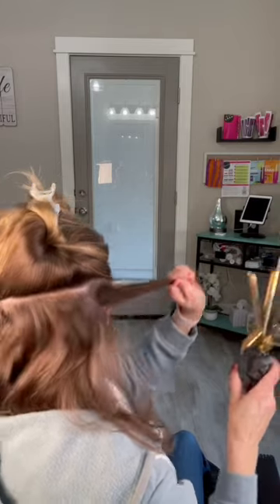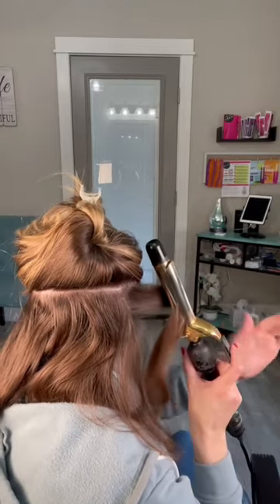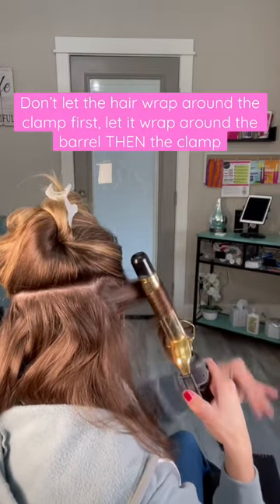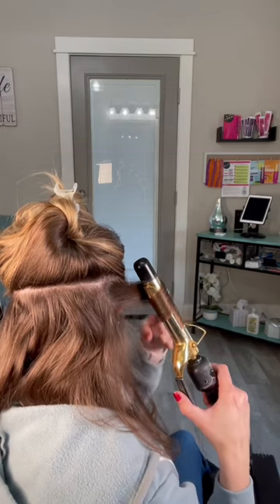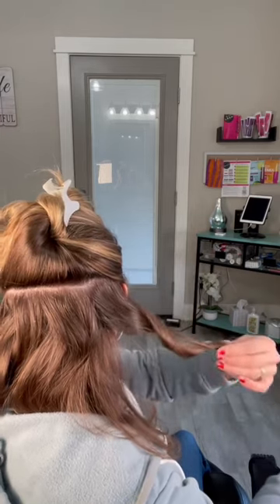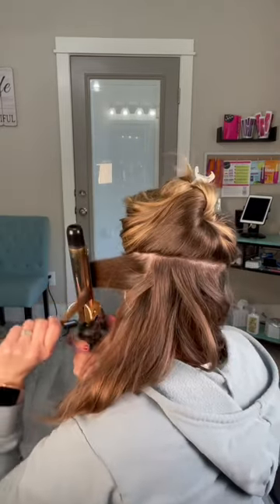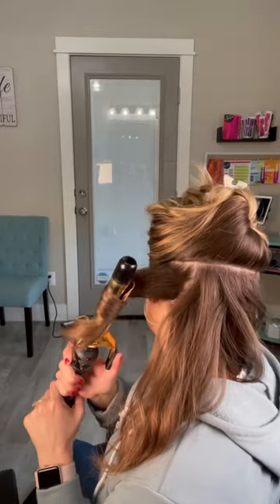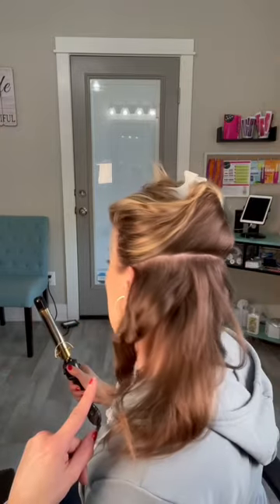Struggle no more w/curling ur hair